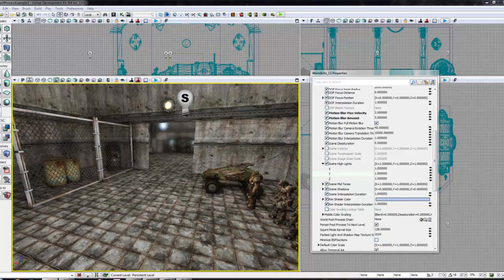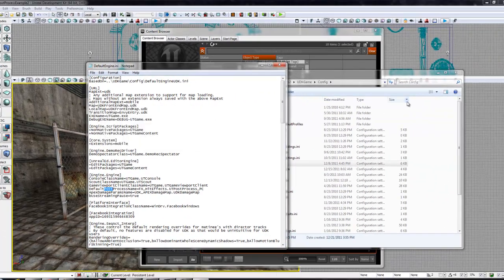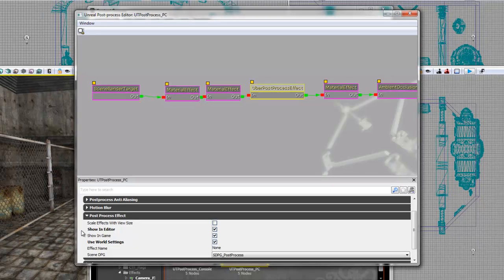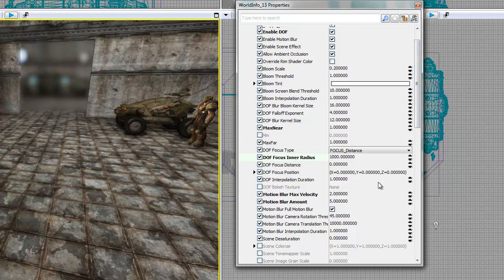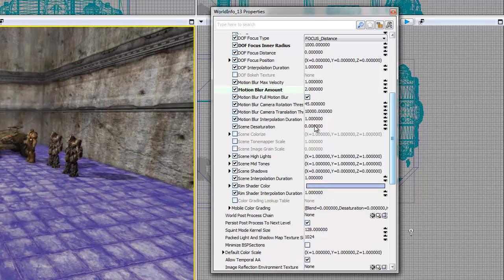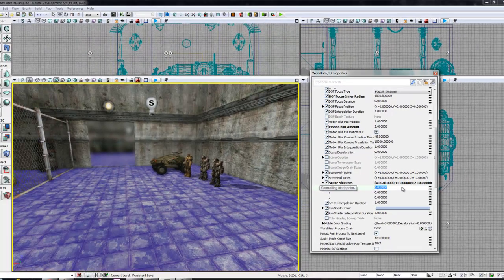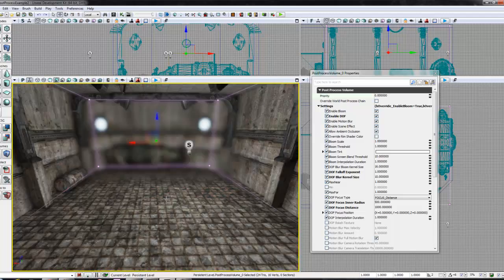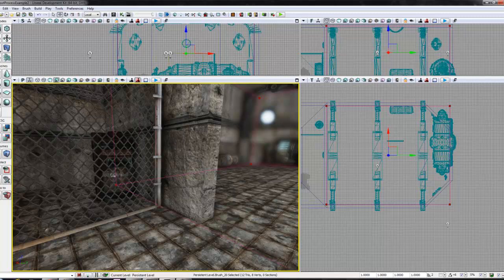C17 Team 7: Lighting Systems - Post Process Effects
1/21/2012

UDK 12-2011 Beta